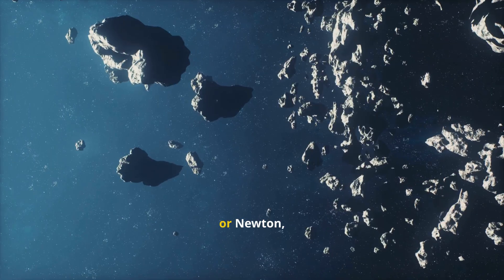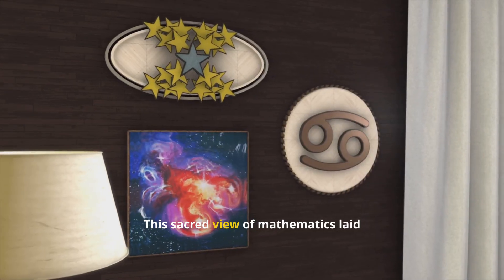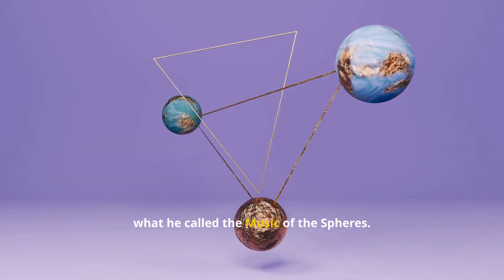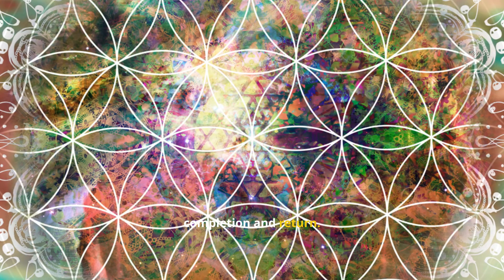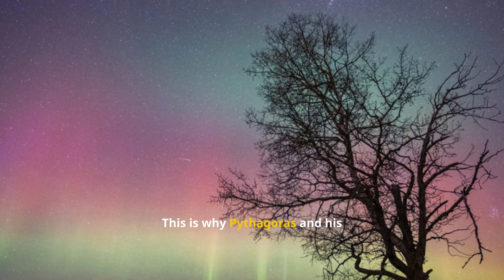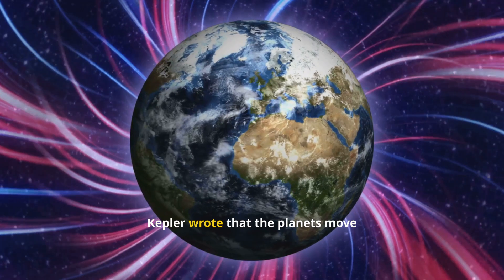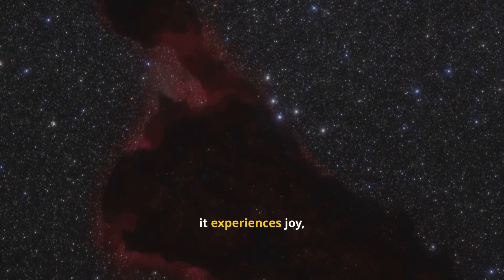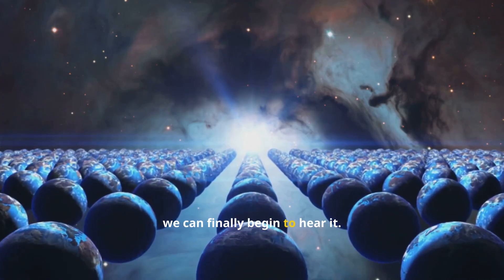Pythagoras - Mathematics is the Structure of Consciousnes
📖 RECOMMENDED LITERATURE FOR YOU TO LEARN EVEN MORE ABOUT THIS!

📖 The Golden Verses of Pythagoras and Other Pythagorean Fragments — Pythagoras

📖 The Music of the Spheres: Music, Science, and the Natural Order of the Universe — Jamie James

Dive into Pythagoras: The Cosmic Math Behind Reality, an 8-minute meditation on sacred geometry, the Music of the Spheres, and number as the language of consciousness, exploring Pythagorean mysticism, numerology, and how harmony underlies mind, matter, and the stars.

00:00:00 The Philosopher of Harmony
00:00:55 The Birth of a Mystical Science
00:01:49 The Harmony of the Cosmos
00:02:41 Number as the Language of God
00:03:36 The Human Being as a Microcosm
00:04:28 The Ethics of Harmony
00:05:22 The Music of the Spheres and Modern Science
00:06:14 Awakening to the Divine Proportion
00:06:59 The Universe as Sacred Geometry of Consciousness